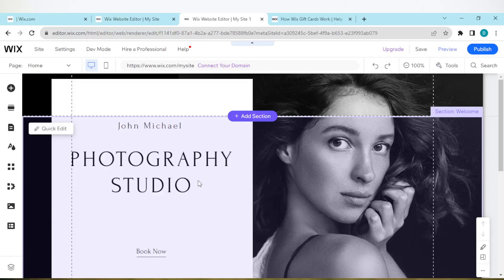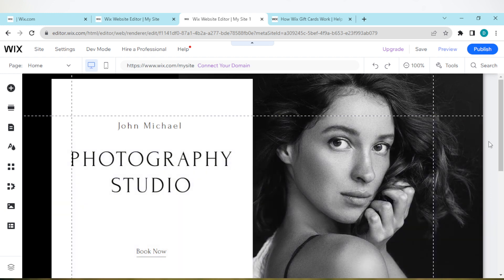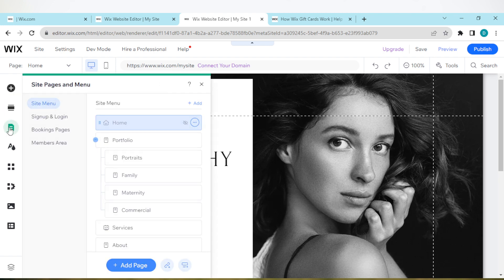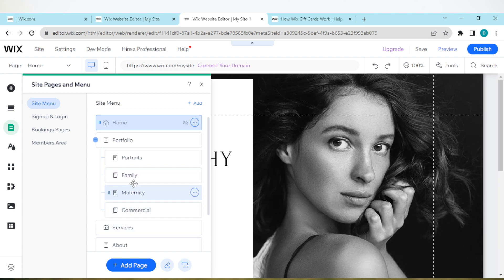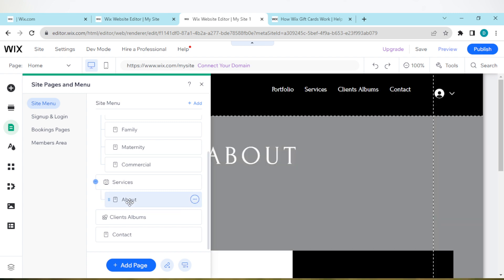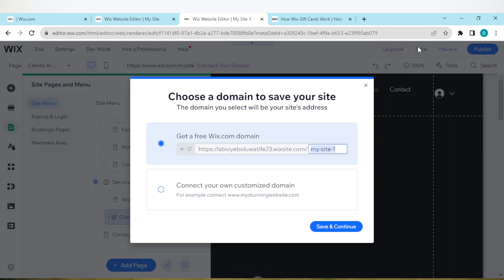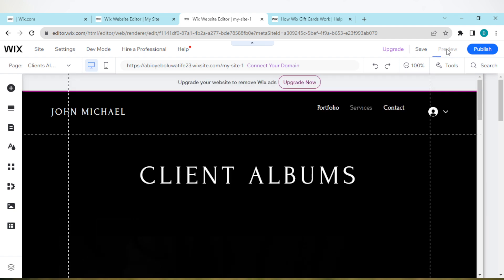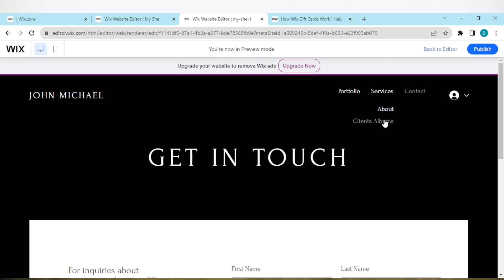How to Make A Drop down Menu on Wix Website (Easiest Way)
Today we talk about How to Make A Drop down Menu on Wix Website, so stay until the end of the video to see the full explanation.